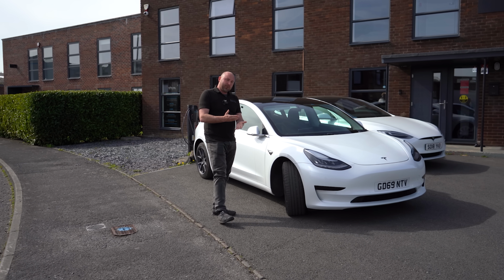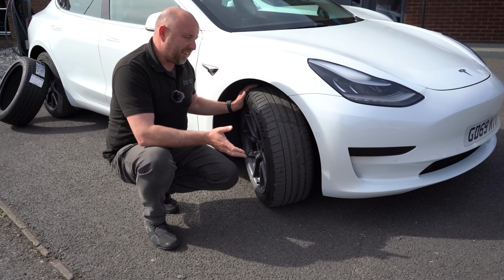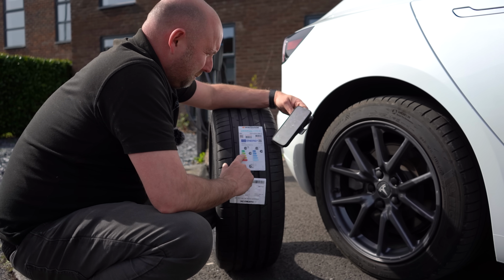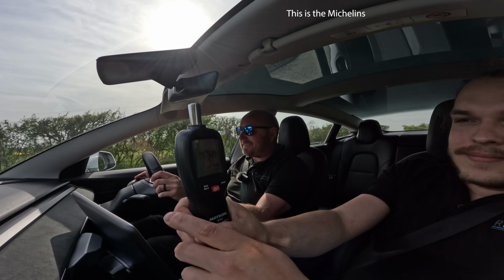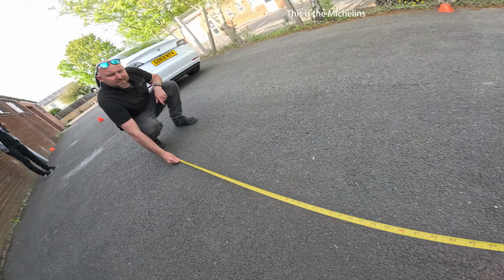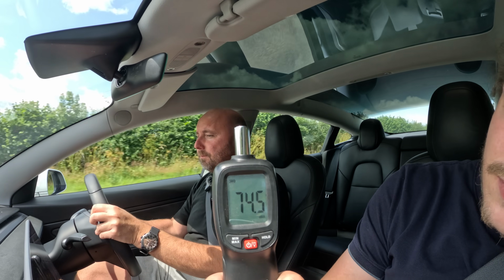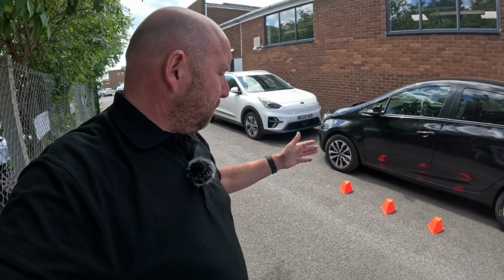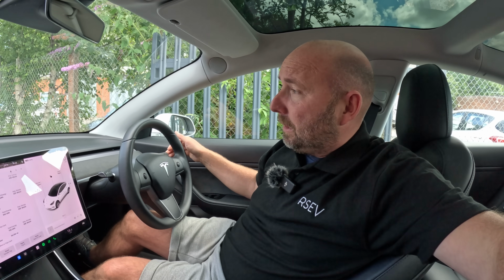New EV tyre test - Hankook Ventus iON evo on a Tesla Model 3 18” aero wheel.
This is the new Hankook Ion S EV tyre including foam sound insulation - now available for 18” wheel size that most Tesla Model 3’s are fitted with (standard range and long range).

We were given a set by Hankook to try but with instruction to say whatever we want about them and be honest.

Looking at the data now it would suggest the noise levels are good and the grip actually better than the Michelin Pilot Sports. However always hard to test when on different days in different conditions.
I’ve been forthcoming that none of this can be the most scientific of tests!! But a good opportunity to share some opinion using a car we know very well.

Economy - good
Grip - excellent
Noise - good
Price - sensible

These are pretty damn good and most likely found to be cheaper than Michelins so a good viable alternative one would suggest.

And don’t forget that Hankook are the standard OEM fitment to all the 19” Tesla 3 and Y (and BMW i4) wheels already. They are premium tyres!